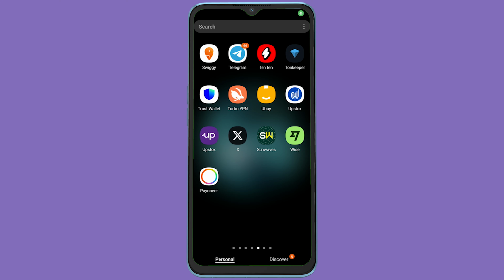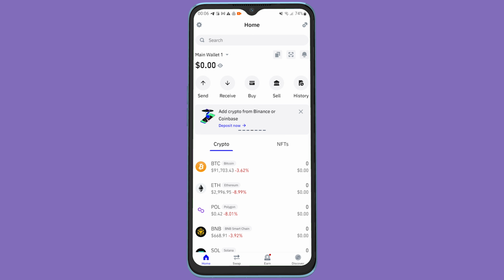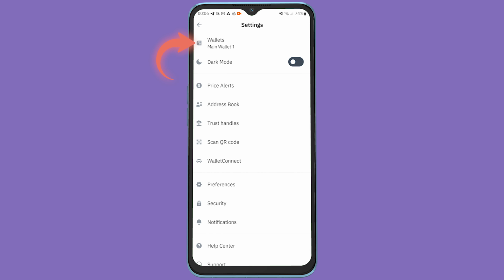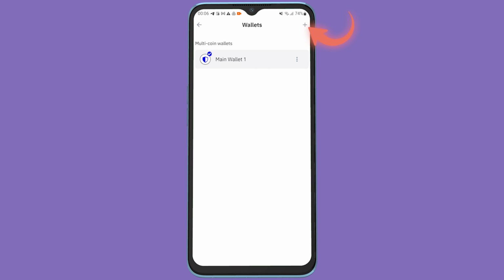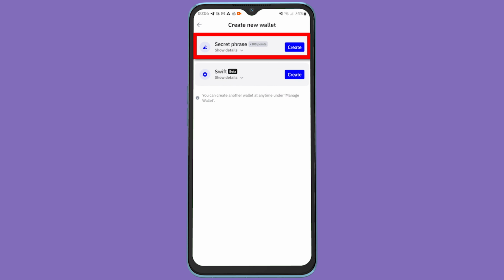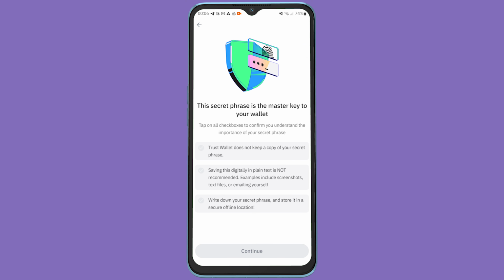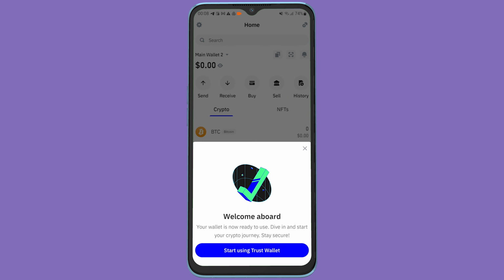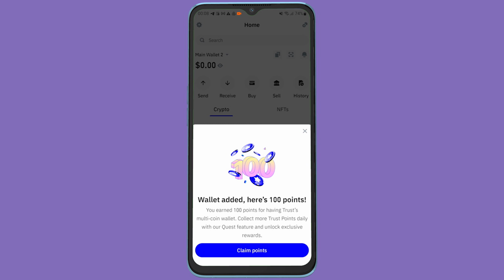How to Create Account on Trust Wallet App (2025) | Step-by-Step Guide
💲 Our detailed step-by-step guide is perfect for anyone looking to get started with digital assets. Don’t miss out on this essential tutorial!